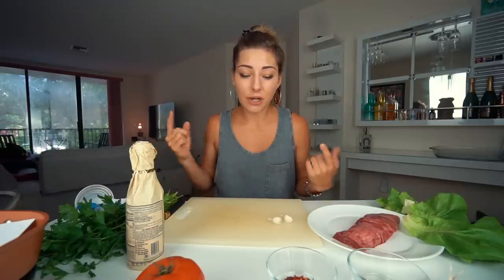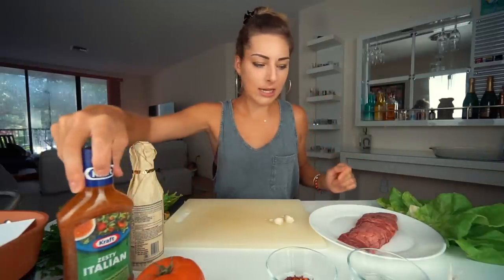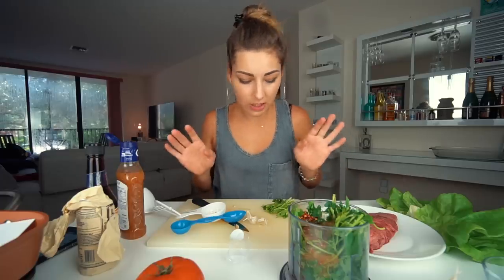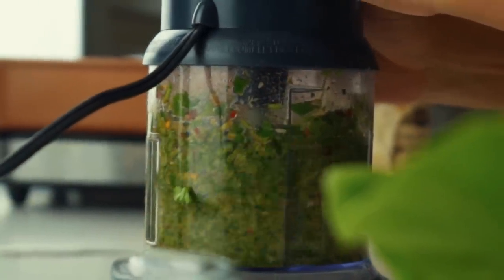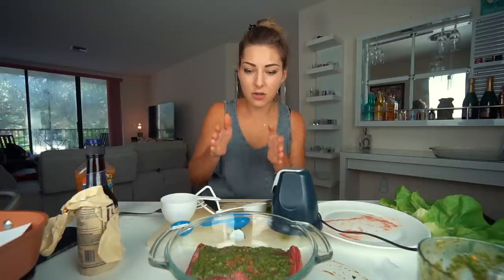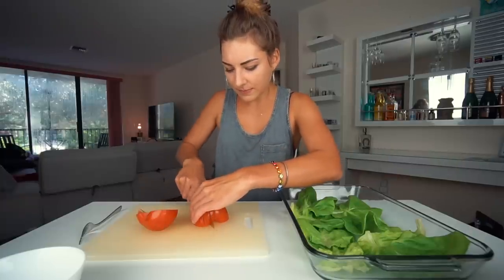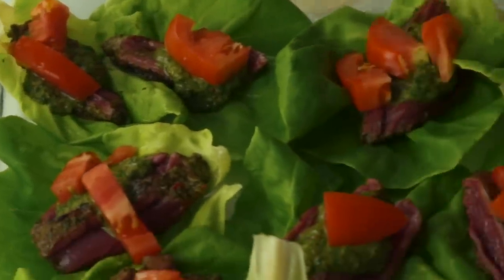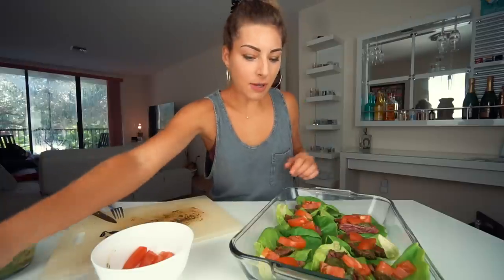What I Eat in a Day | Favorite Dinner Recipe Edition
RECIPE:

What you need for 4 servings (8 Cups):
5 cups fresh parsley (about 2 bunches), stemmed
 2 cloves garlic
 1 Tbsp. LEA & PERRINS Worcestershire Sauce
 2 tsp. dried oregano leaves
 1/2 tsp. crushed red pepper
 1/2 cup KRAFT Zesty Italian Dressing, divided
 1 beef skirt steak (1 lb.)
 8 Bibb lettuce leaves
 1 large plum tomato, chopped

STEPS:
1. Use pulsing action of food processor to process first 5 ingredients and 1/4 cup dressing until parsley is coarsely chopped. Scrape side of food processor work bowl. Add remaining dressing; process until smooth.
2. Pierce both sides of steak in several places with fork; place in shallow dish. Remove half the parsley mixture; set aside. Spread remaining parsley mixture evenly onto both sides of steak.
3. Refrigerate steak 3 hours. Meanwhile, refrigerate remaining parsley mixture until ready to use.
4. Heat grill to medium heat. Grill steak 5 to 7 min. on each side or until medium doneness (165°F). Transfer steak to cutting board. Let stand 5 min. before cutting across the grain into thin slices.
5. Place meat on lettuce leaves; top with remaining parsley mixture and tomatoes.

for more easy and budget friendly recipes!

MY VIDEOS ARE NOW TRANSLATED
(Please note I have no influence on which language they are translated into, however more and more languages will be added soon :))

Save 20% with DONUT20